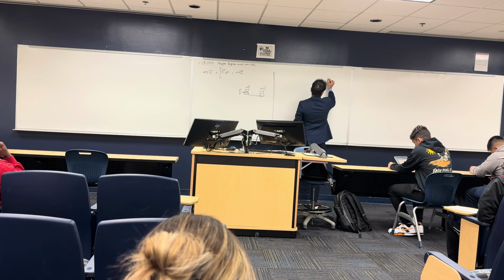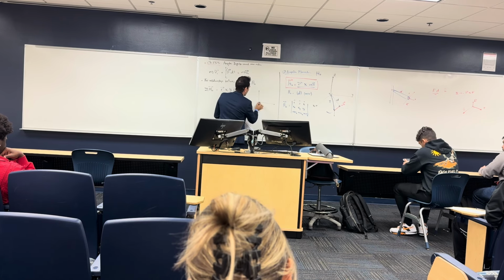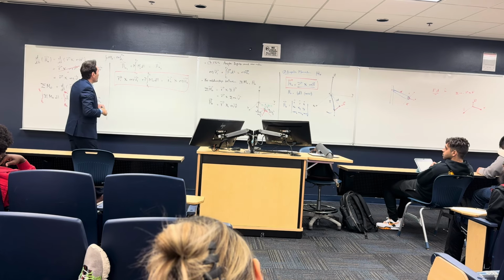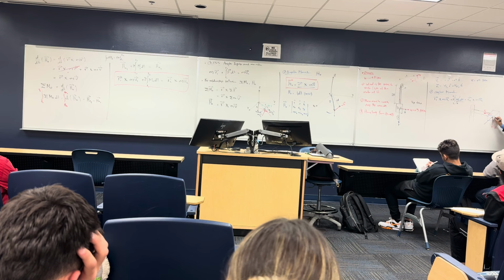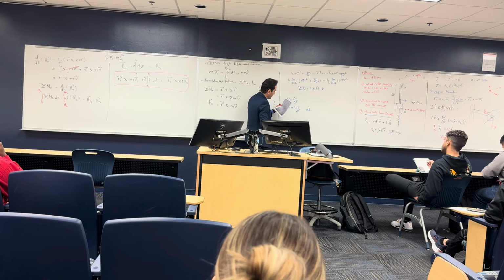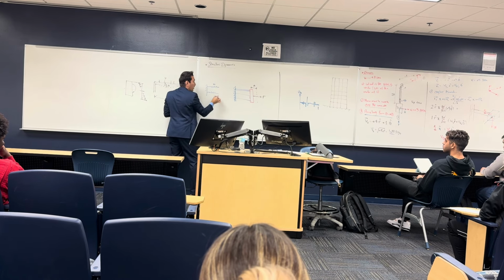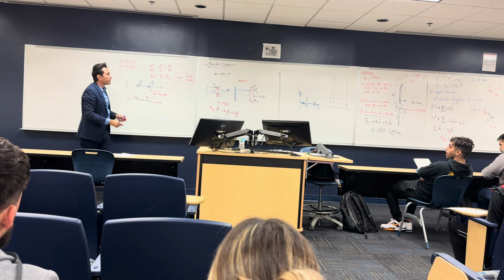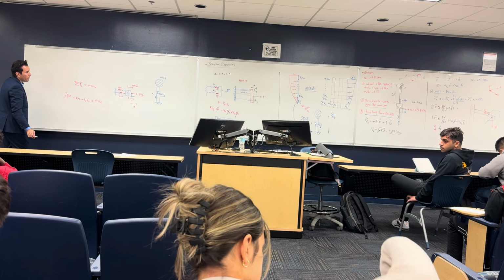Lecture 13: Structure Dynamics